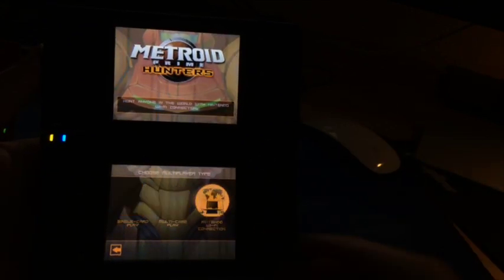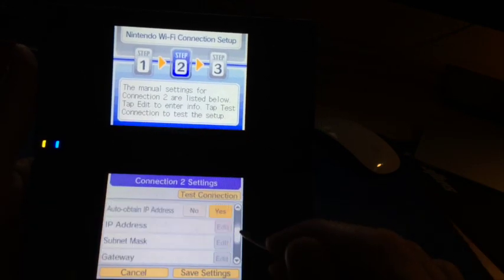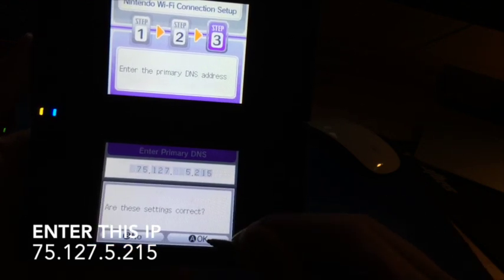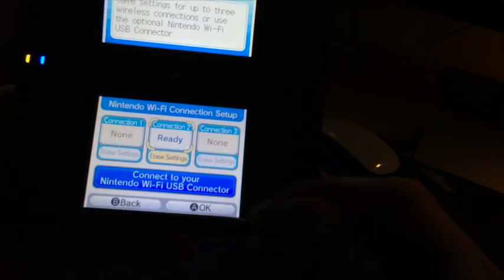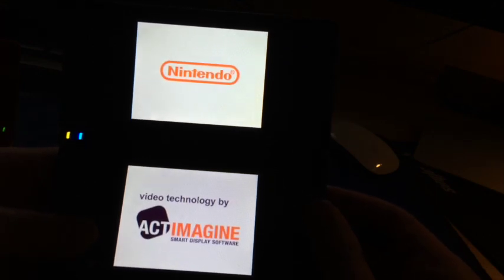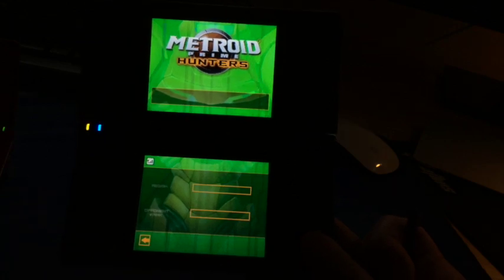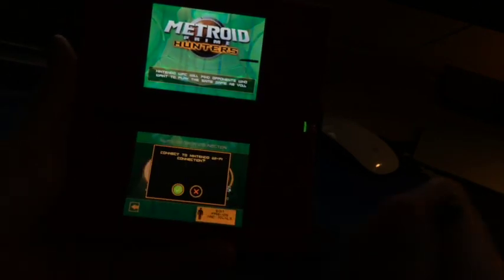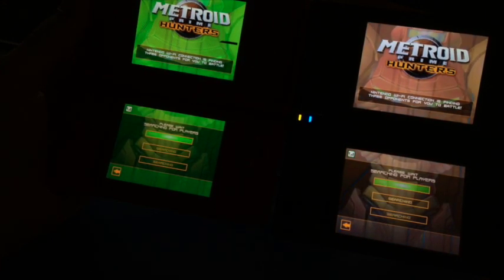[Tutorial] Connect to WiFi after the Server shutdown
Here I show you how to connect to Nintendo WFC after the server shutdown.

Requirements: Flash Card and patched rom.

You need to go into your WIFi settings and set "Auto-obtain DNS" do "NO" and enter in both Primary and Secondary DNS this ip:
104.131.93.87 (THE DNS SHOWN IN THE VIDEO IS DOWN. USE THIS ONE INSTEAD)
The new DNS seems also to be down but might be up again. Meanwhile you can use 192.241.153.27

And thats all! Now you should be able to play on wifi again

Link to ROM: I removed the link because it violates the copyright of nintendo. However, you can still find the link in the Facebook group or check out to patch the rom manually.